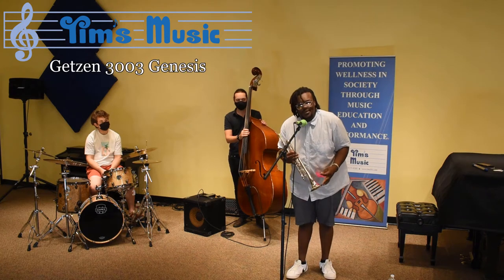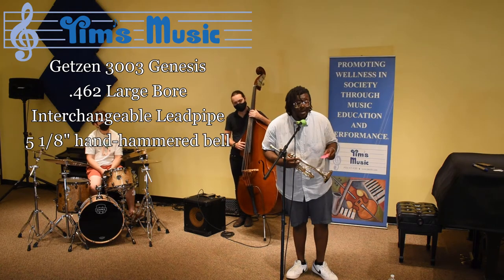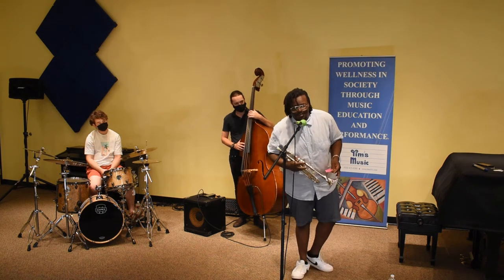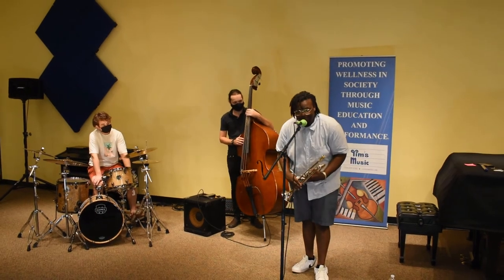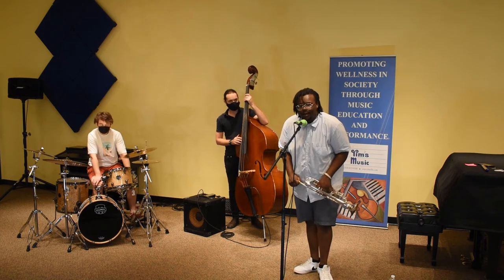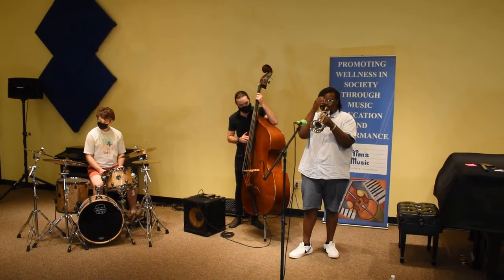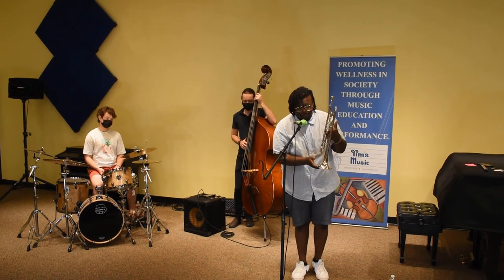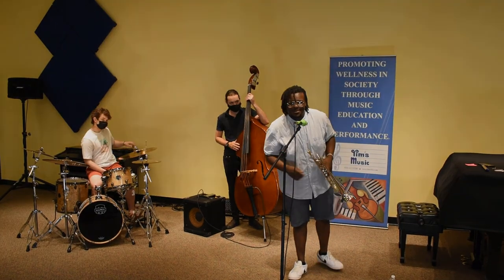Tim's Music Instrument Demo Series - Getzen 3003 Genesis Trumpet feat. David McKissick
Tim's Music has teamed up with local musician David McKissick to demonstrate the wide variety of trumpets available at our store in Carmichael!  In this video, he and the band demonstrate the Getzen 3003 Genesis Trumpet, with the tunes "Four" by the Miles Davis Quintet and "I Wish I Knew" by John Coltrane.

The Band:
David McKissick on Trumpet